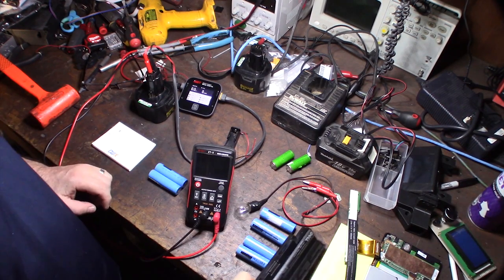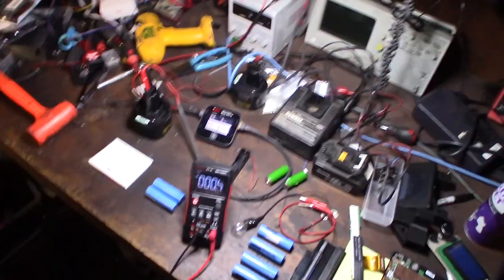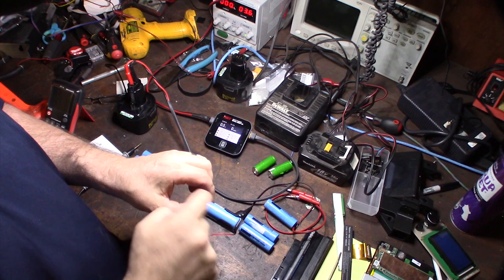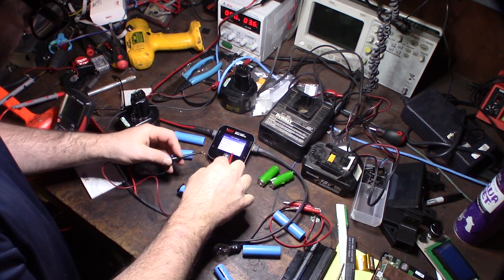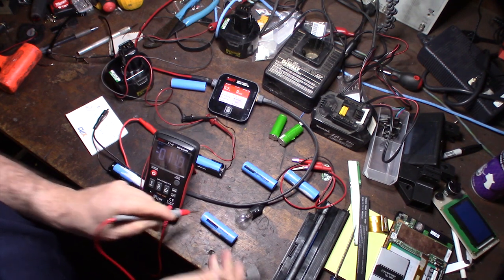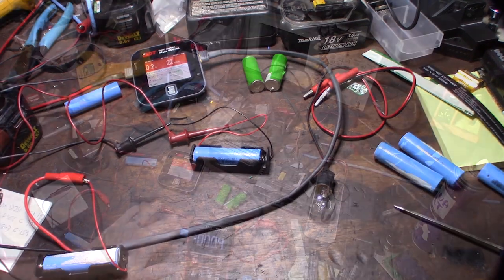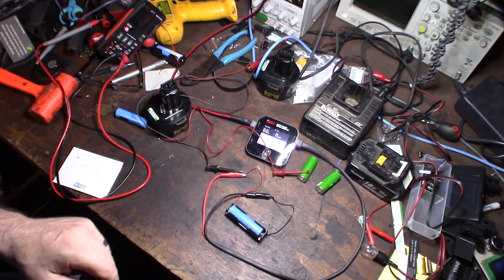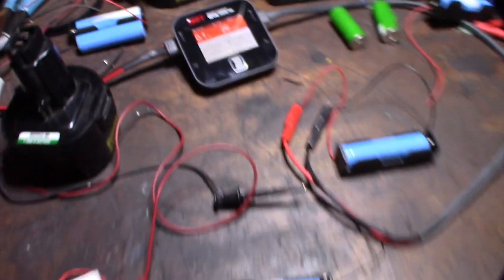How to recover a dead 18650 Li-ion battery cell revive rejuvenate lithium ion batteries DIY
I have a few old laptop batteries with 18650 cells that I'm trying to recover for another project. Some of the cells are too low for my ISDT charger to even recognize as a battery. Lithium cells on my charger require 2.9 volts to even register. I've used same concept to recover car batteries where smart chargers wont even detect. You need a dummy or non smart charger to make this happen. You also charge the 18650 cell in parallel.

Charger on Amazon

XT60 connectors

18650 Cell holder in this video
If you found this video helpful or would like help fund future experiments. please donate below.